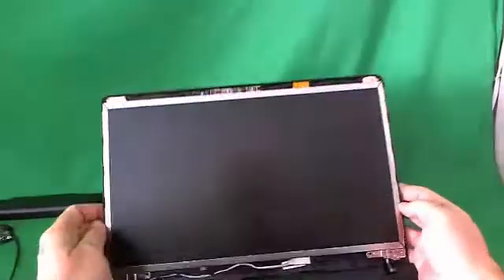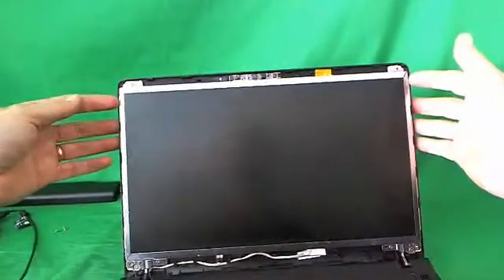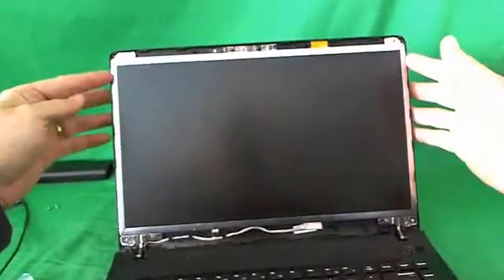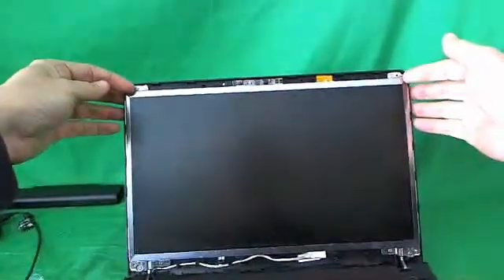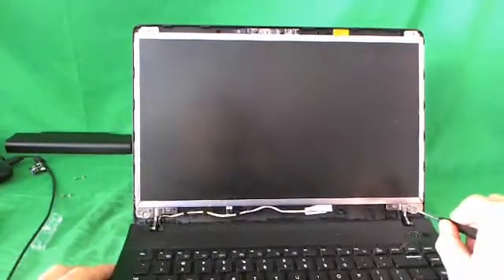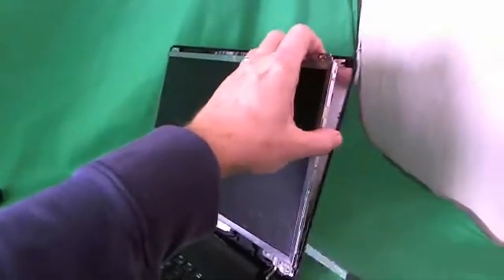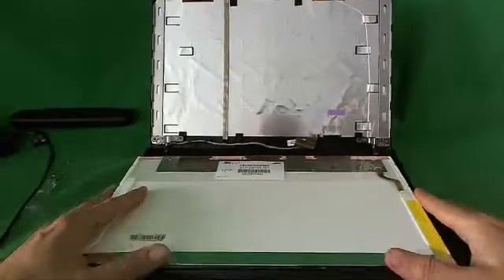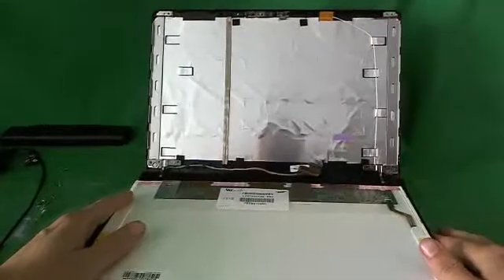Samsung NP300E4C Laptop Screen Replacement Procedure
Step by step instructions to replace a cracked screen on a Samsung NP300E4C 300 E laptop computer.